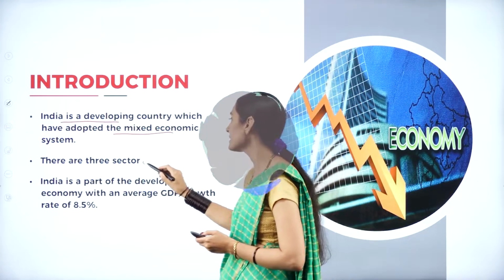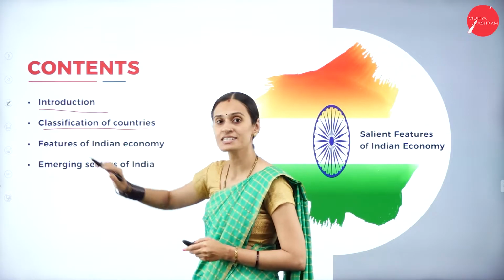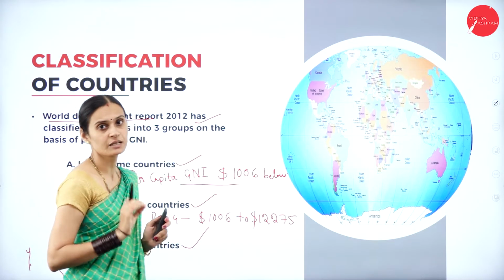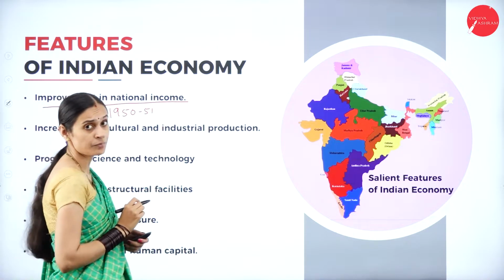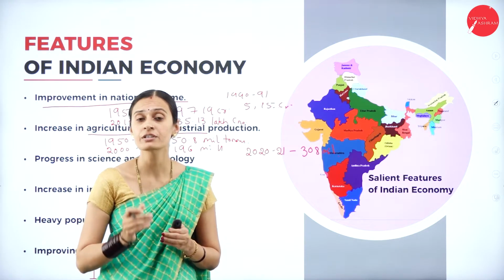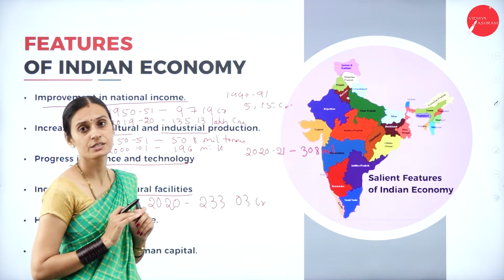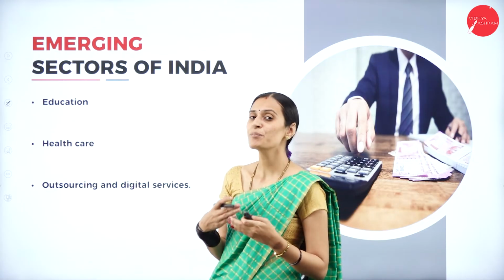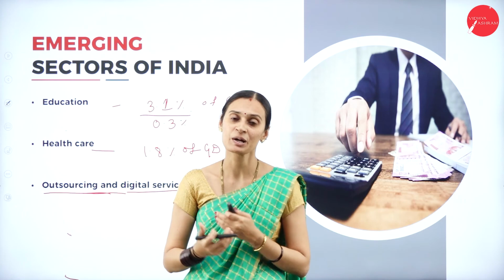DAY 01 | PRE-REFORMS INDIAN ECONOMY | I SEM | B.B.A | FEATURES OF INDIAN ECONOMY | L1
Course : B.B.A
Semester : I SEM
Subject : PRE-REFORMS INDIAN ECONOMY
Chapter Name : FEATURES OF INDIAN ECONOMY
LECTURE : 1